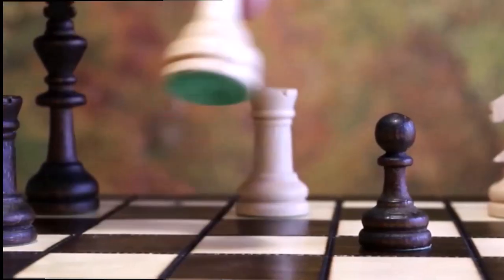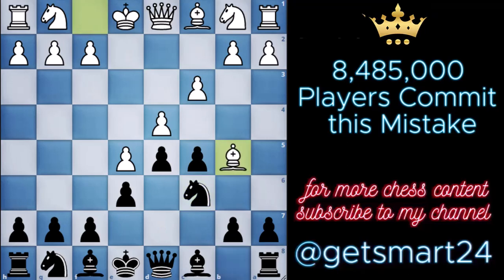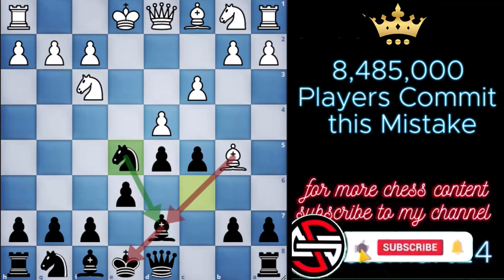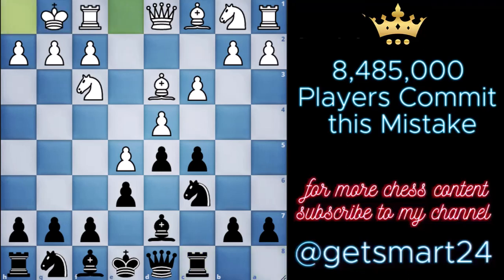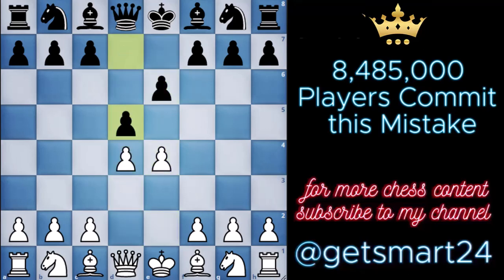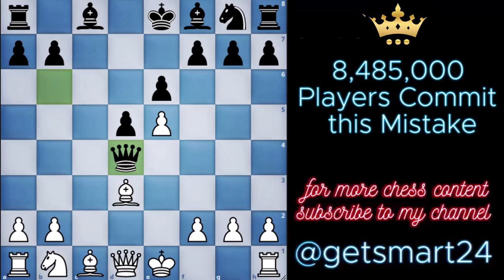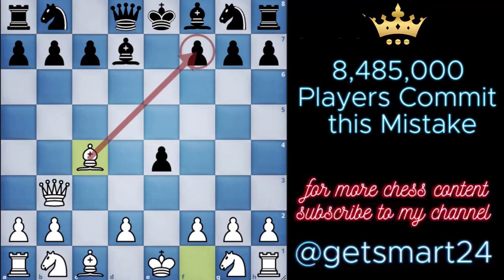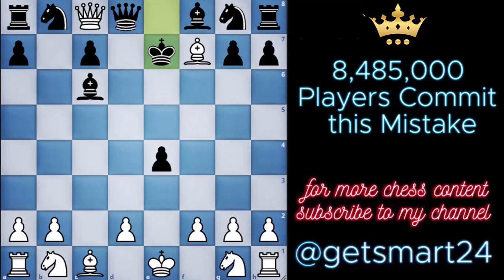✔Crush the French Defense [Deadly TRAP to Win in 10 Moves] Super Tricky Trap with Advance Variations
In this video lesson, I showed you how to win against the French Defense as White in about 10 moves. You will learn a deadly and tricky trap in the exchange variation (which happens after 1.e4 e6 2.d4 d5 3.exd5 exd5).

This secret trap happens in the most played moves by Black, so you have more chances of trapping your opponent and winning quickly! Even if they don't fall for the trap, you have a solid position as White with great attacking plans in the middlegame.

2.Discover the Epic "Gold Coins Game" & Experience the Prettiest Queen Sacrifice of All Time in Chess
Increase Your Chess Ranking #1 | The Cross Pin Tactic
10 Chess Traps to Win FAST!!
Chess kaise khelte hain : Rules Of Chess in Hindi and Urdu : शतरंज कैसे खेलें
3 Fried Liver Alternatives - You Will Love This 🤩🤩🤩
The 5 Greatest Games Of Bobby Fischer
Chess Opening Tricks to WIN FAST: Center Game Queen Traps, Gambit, Moves, Tactics, Strategy & Ideas
TRICKIEST Chess Opening for Black to Win Fast [Nasty Trap]
King's Gambit: Chess Opening Strategy, Moves & Ideas to WIN More Games | Accepted Variation
Are The Pieces Drunk?
How To Play Chess: Learn All The Rules Of The Royal Game
How To Play Chess: The Ultimate Beginner Guide
Chess Opening Principles in Tamil|How to start a chess game properly
Chess Masterclass: 5 Step Thinking Strategy | Best Tips, Tactics, Moves & Ideas for Beginners
Fastest Way to Reach 1800 | Chess Rating Improvement, Common Mistakes & Training Tips to Get Better
Learn to Play Chess Today in Less Than 10 Minutes
6 Checkmate Patterns YOU MUST KNOW
Chess Rules : What is Check and Checkmate : How to Play Chess
Chess Opening Traps That ACTUALLY Work!
5 EASY Chess Traps for Beginners
SECRET Chess Trick to Surprise Your Friends! Grob's Attack | Best Chess Tricks and Traps in Hindi
TRICKY Chess Gambit for Black Against 1.d4 [Crush the London System Too!]
Every Move is a TRAP in this Opening After 1.e4 | Danish Gambit
Fischer's Rule Will Prevent 50% of Your Chess Mistakes
Chess Opening TRICKS to WIN More Games: Tennison Gambit: Secret Traps, Moves, Strategy & Ideas
5 Killer Chess Tricks to WIN FAST in the King's Gambit
Ponziani Opening TRAPS | Chess Tricks to WIN Fast | Brilliant Moves, Tactics, Ideas & Strategy
10 Ultimate TRICKS in the Vienna Opening | Vienna Gambit - Chess Traps, Strategies, Moves & Ideas
6 CHECKMATE TRAPS that Happened in REAL GAMES | Chess Opening Tricks to Win Fast
How to Achieve ✔ Checkmate in 3 Moves | Chess | Fastest Way | Get Smart
Dangerous Chess Trick [HINDI] Halosar Trap | Best Chess Tricks
Chess trap to checkmate in 7 moves! - chess tricks
6 CHECKMATE TRAPS that Happened in REAL GAMES | Chess Opening Tricks to Win Fast
6 Checkmate Traps | Chess Opening Tricks to Win Fast | Short Games, Moves, Tactics & Ideas
Checkmate In 1 Do Trick
10 Chess Tricks You Must Know To Win The Game AMAZING
3 Moves Checkmate Trick Chess Opening Tricks to WIN Fast:
Englund Gambit Traps, Moves & Ideas | Best Checkmate Strategy
200 IQ Chess Trick to Beat Strong Players | Best Chess Tricks and Traps
6 Best Chess Openings for Beginners | Top Moves, Plans, Strategy, Gambits, Tactics, Traps & Ideas
HOW TO WIN CHESS IN 2 MOVES in HINDI